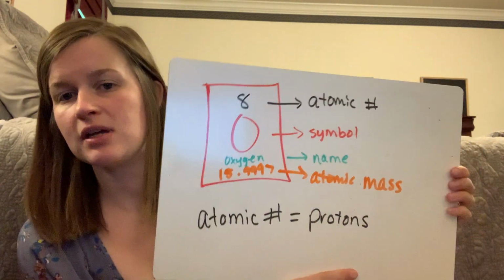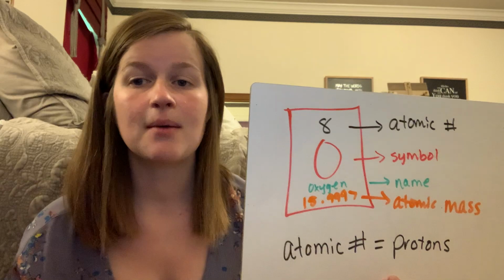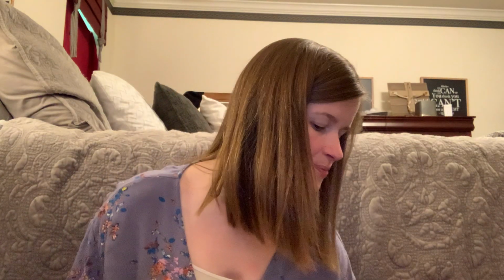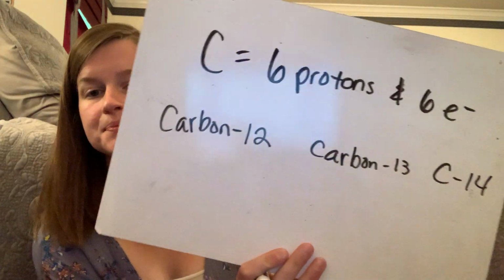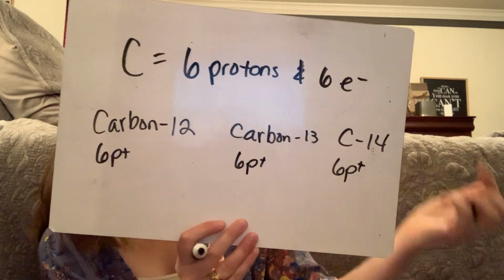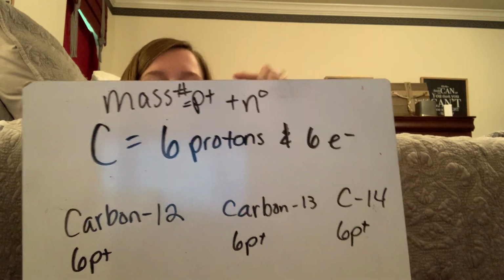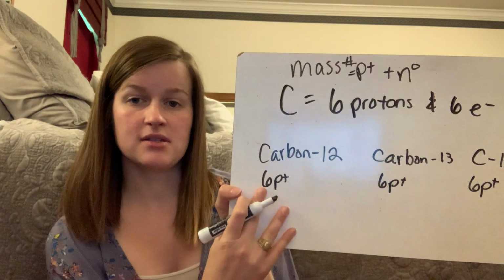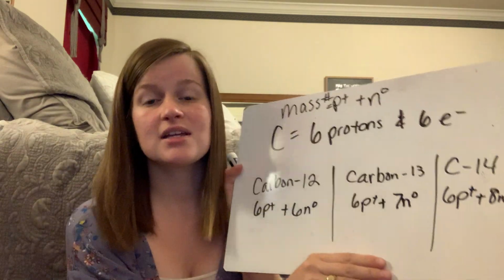Chemistry - atomic symbols on periodic table